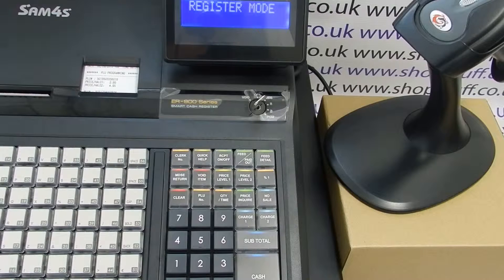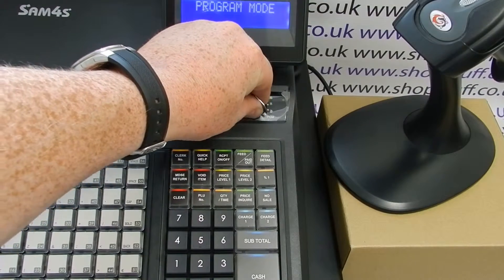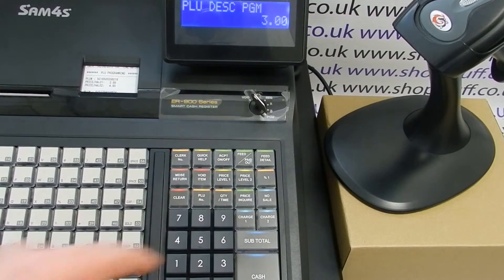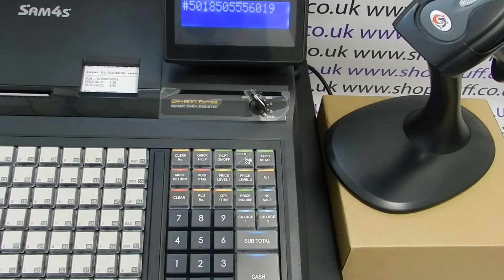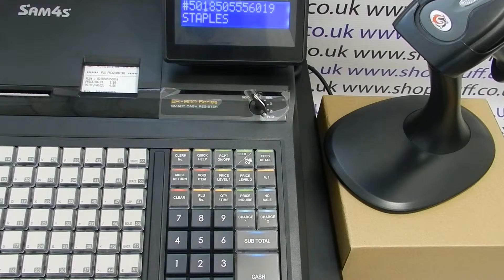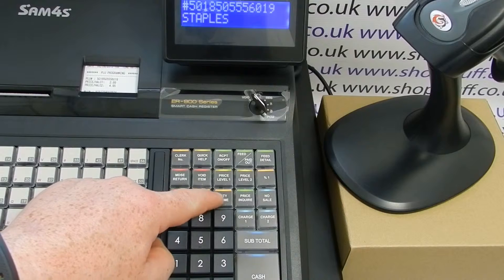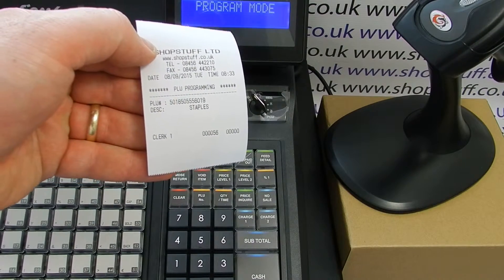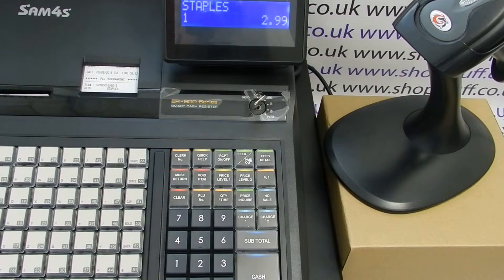Sam4S ER-945: How to Program a Description for An EAN Barcode Product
Sam4S ER-945 tutorial on how to program a description for barcode product.